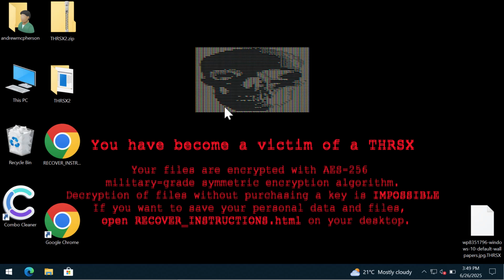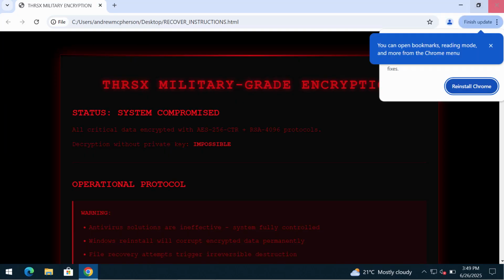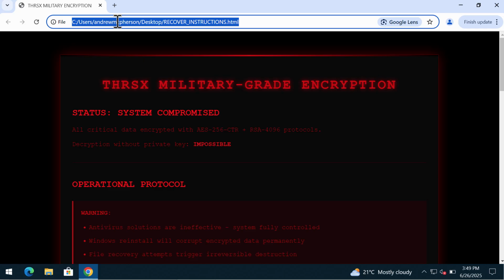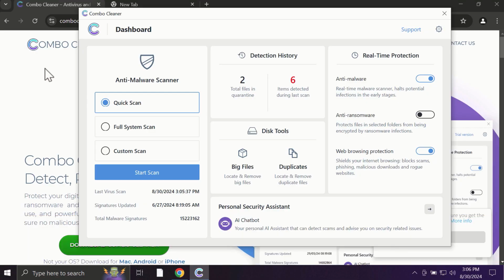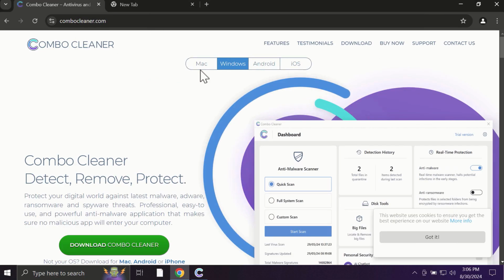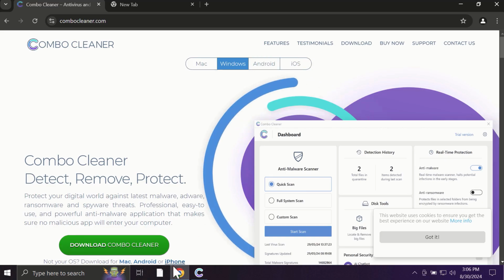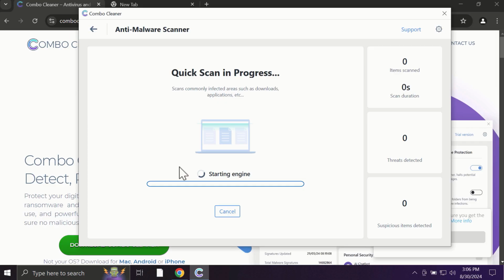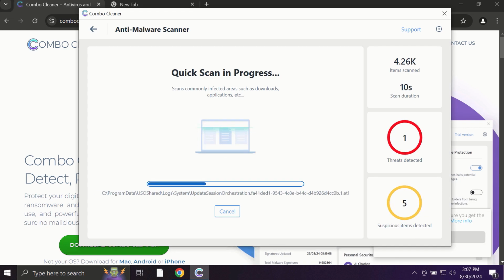THRSX ransomware removal [.THRSX file virus].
THRSX is a new ransomware. It is also known as the .THRSX file virus. It encrypts files and then appends the .THRSX extension to the filenames. Hence, it's not possible to use the files. Then the ransomware tells the victims to pay a special ransom for file restoration. Yet, paying the ransom is not a good idea. Don't pay it and don't waste the funds. Remove it with Combo Cleaner Antivirus via the official

More information about this threat can be found in this detailed guide

And below please find the quotation from the ransom note:
QUOTE
HRSX MILITARY-GRADE ENCRYPTION
STATUS: SYSTEM COMPROMISED

All critical data encrypted with AES-256-CTR + RSA-4096 protocols.

Decryption without private key: IMPOSSIBLE
OPERATIONAL PROTOCOL
WARNING:

Antivirus solutions are ineffective - system fully controlled
Windows reinstall will corrupt encrypted data permanently
File recovery attempts trigger irreversible destruction
Backup systems and cloud storage: COMPROMISED

Sensitive data exfiltrated:

Personal documents (IDs, financial records)
Browser data (passwords, history, cookies)
Private correspondence (emails, messengers)
System credentials and network access

DATA RECOVERY PROCEDURE

Follow EXACT sequence:
STEP 1: TOR ACCESS
STEP 2: PAYMENT

Transfer exactly 0.5 Monero (XMR) to:
48V1pSyLrdNR5hQny72d9VtqTY3Yk4x8Yz9uU5nBMjAVVbDiFqFVn9J1dA5V8cKfCF6JzPUXqkAgxkGJ7EzzF1eYH5VY3cA

Current rate: ?$150 USD
STEP 3: DECRYPTION
Contact via Telegram: @THSRX_RNSMWR_BOT

Provide payment TXID and victim ID
CONTACT PROTOCOL

Contact ONLY after payment confirmation
Response time: 6-18 hours (GMT+3)
False claims trigger immediate data leak
No negotiations - fixed price 0.5 XMR

CONSEQUENCES OF NON-COMPLIANCE

All exfiltrated data published on darknet forums
Targeted distribution to contacts/colleagues
Financial documents sent to tax authorities
Permanent encryption key destruction
Continued network access for future operations

VICTIM ID: -

THRSX Network 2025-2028 | Military-Grade Ransomware Solution

System integrity: COMPROMISED | Admin privileges: MAINTAINED
UNQUOTE